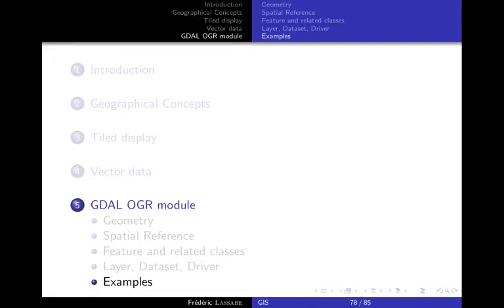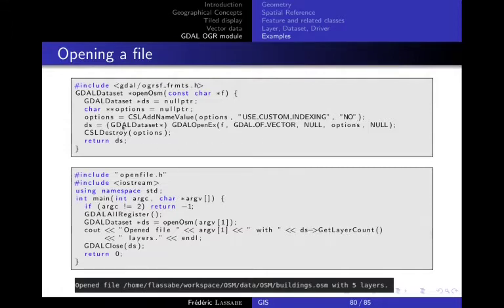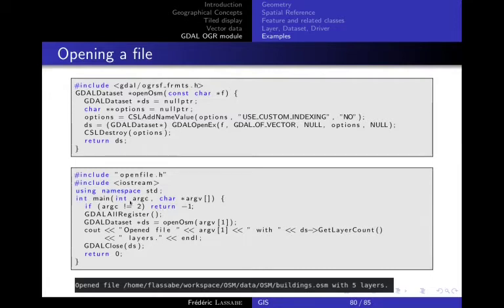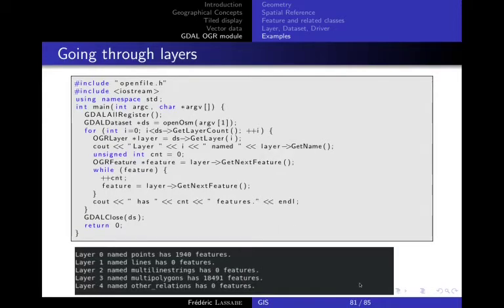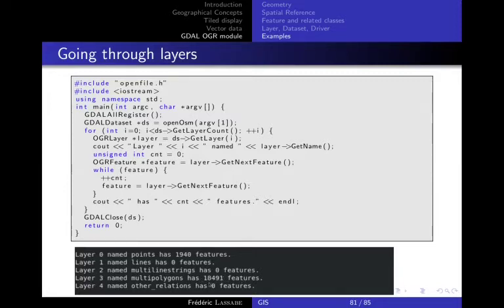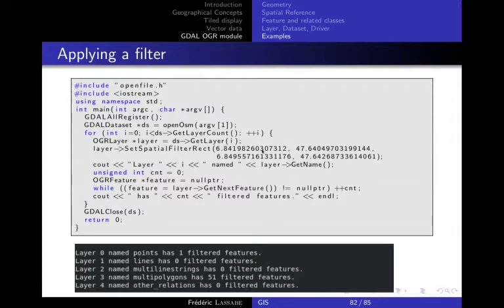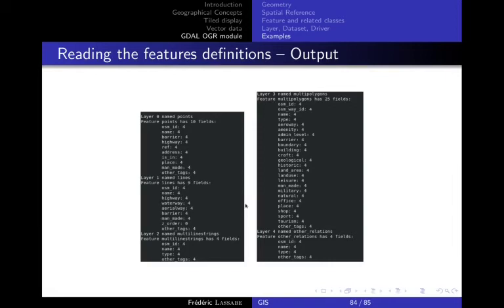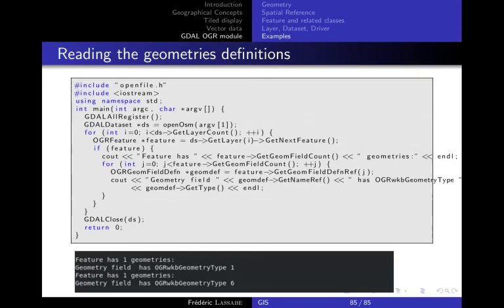12 An OGR example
In this video, I show how to register the GDAL drivers, how to use it to open and import an openstreetmap file. Then I show how to go through the dataset's layers and features to display the features count and definitions.